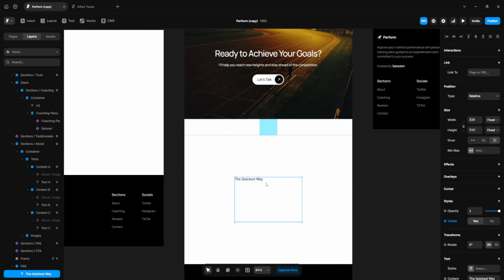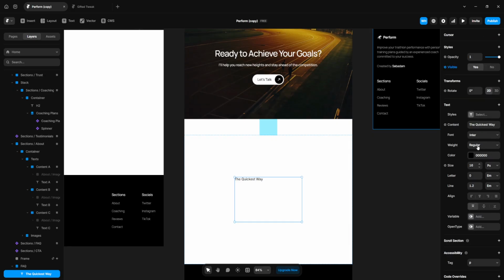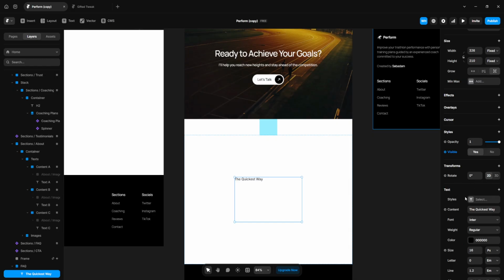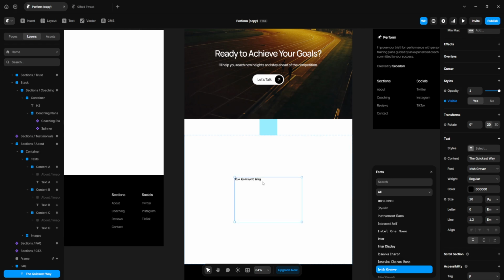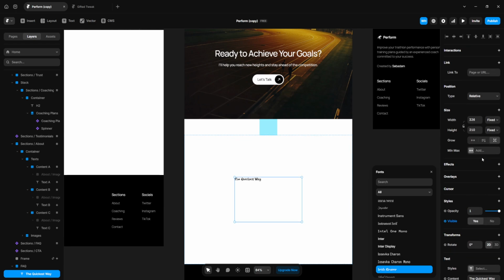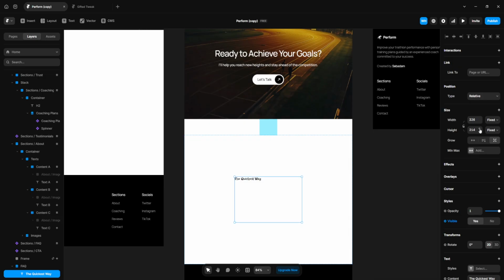How To WRAP TEXT In Framer (QUICK & EASY) 2026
In this video, I'll show you how to wrap text in framer. This is a full guide on how to make text wrap properly inside your designs in 2026. In case you've been trying to fix text overflow or adjust responsive text in framer, this is the video you need to see! 🎯💻